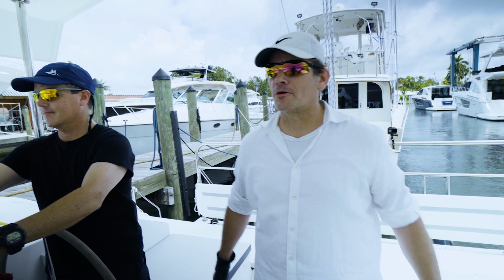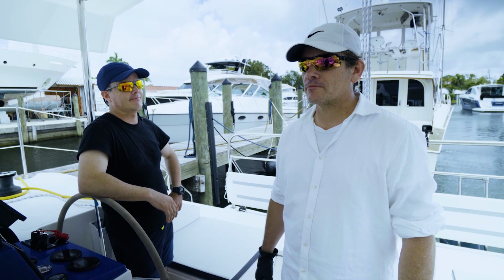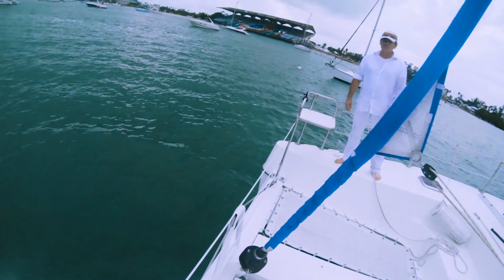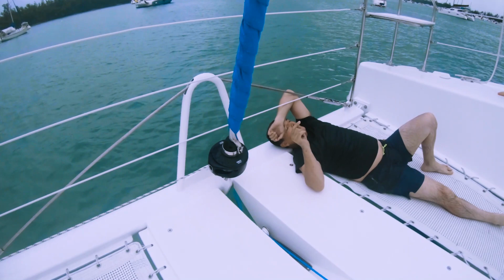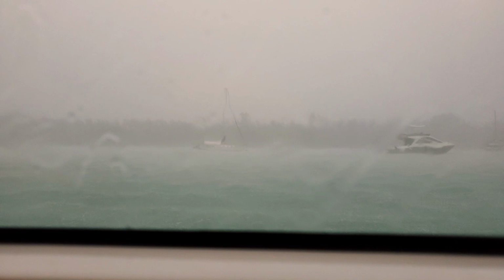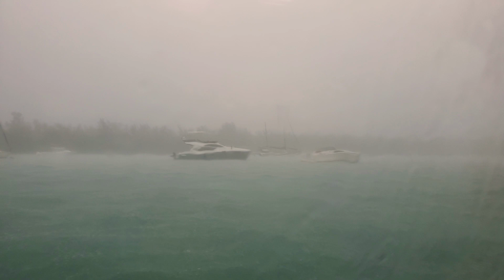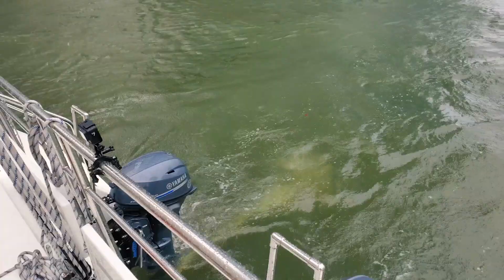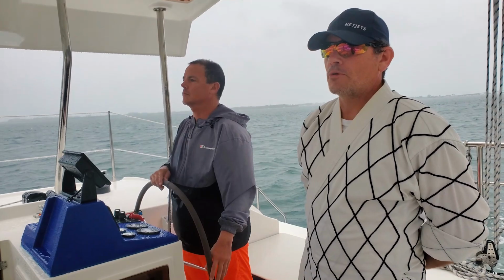Sailing and mooring in Biscayne Bay, Miami, Florida with Smart Cat S280 (Sailing Catamaran)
We have sailed north side of Biscayne Bay, Miami, Florida on first day. It's located in west side of Key Biscayne and extended all the way to Elliott Key. This bay is great for day sailing. Wind was 13 to 17 mph. Wave was 2 or 3 feet.
We moored the boat at the next to Miami Marine Stadium in Key Biscayne. As you see the video, there were many other boats are anchored there. This place is great anchoring or mooring place. Just be careful that the bottom is muddy and sandy so anchoring could be tricky.

Smart Cat S280 is completely new concept of sailing catamaran that will blow your mind. This boat is absolutely sensational and very innovative. It's compact, low maintenance and economical. It has spacious deck and lounge area with very practical features that you can live aboard with perfect privacy.

Please contact to USA Yacht Export, LLC for detail information or sales inquiry.
1835 E. Hallandale Beach Blvd. #186,
Hallandale Beach, Florida 33009, USA